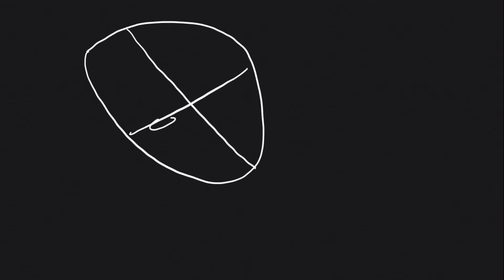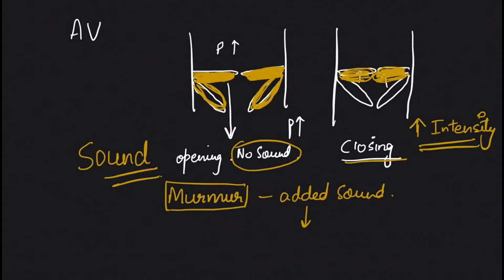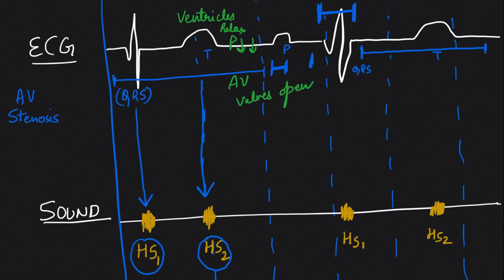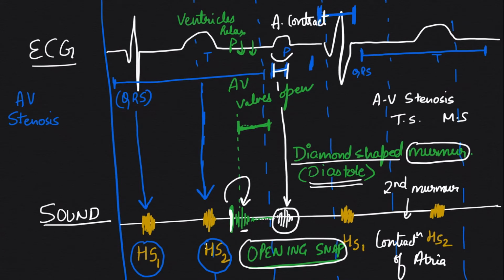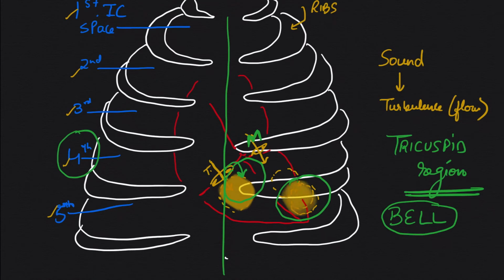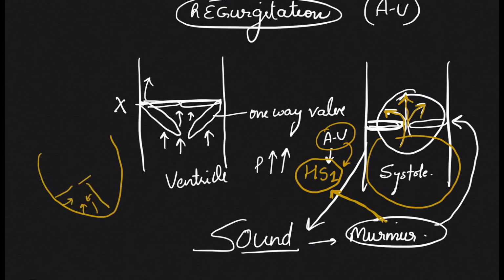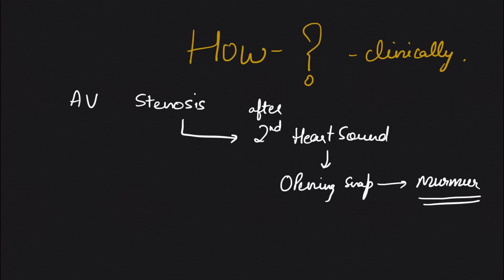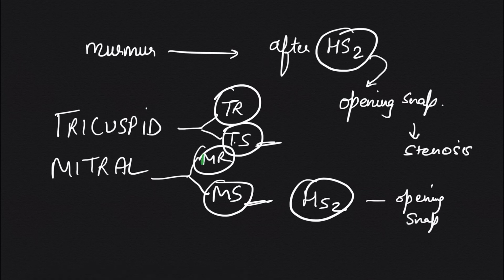Heart Murmurs Part 2 | Mitral & Tricuspid Valve Disease Explained | Dr. Pranshu Mehta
This video is a part of the series “Back to basics” by Dr pranshu mehta. This video is for developing concepts about murmurs for undergraduates. During this pandemic many of the undergraduates have missed Clinical exposure and theoretical classes and hence this is an initiative towards helping them to understand and develop concepts at home.
Back to Basics By Dr. Pranshu Mehta
The E.N.T. Surgeons.

E.N.T. By Dr. Pranshu Mehta
The E.N.T. Surgeons.